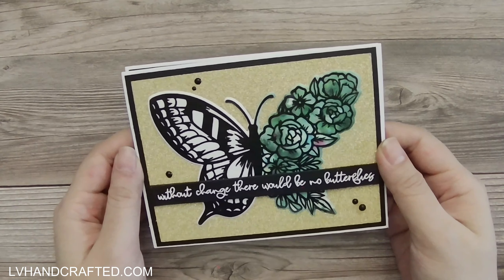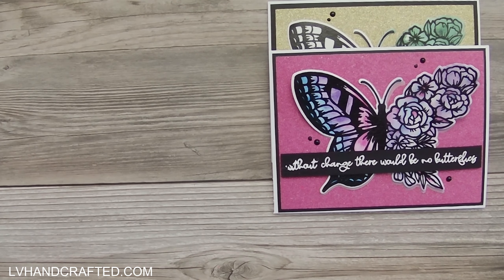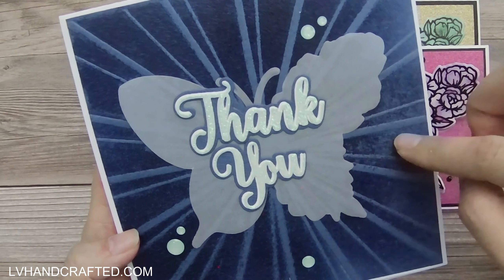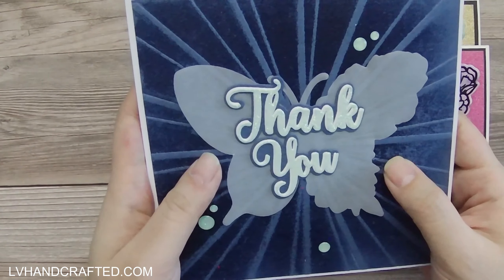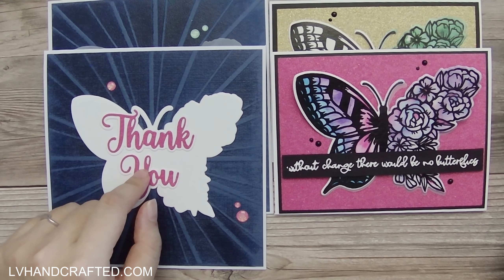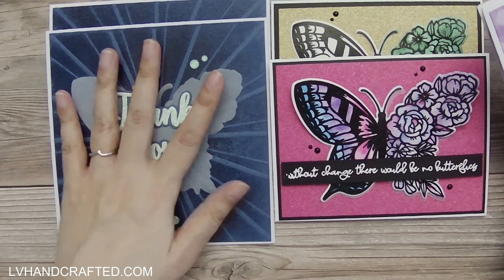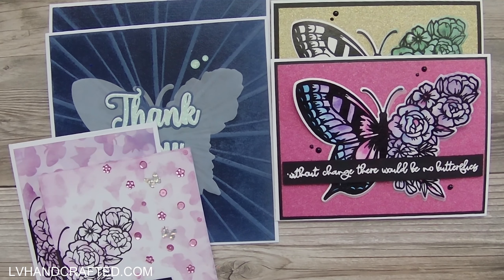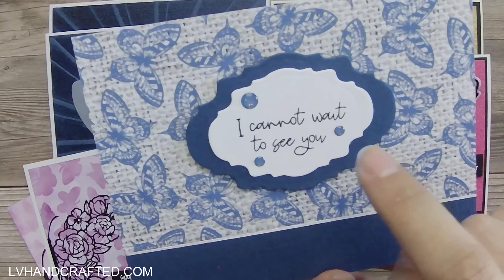Showcase - Cards Using Pink & Main May 2021 - Butterfly Kisses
New cards (not shown in this showcase)
Custom Emboss Diffuser Plate (I figured it out!)
Wow Clear Embossing Powder (this one is the big bottle!)
Nuvo Shimmer Powder [SB], [TS]